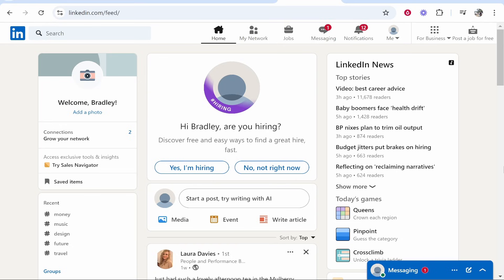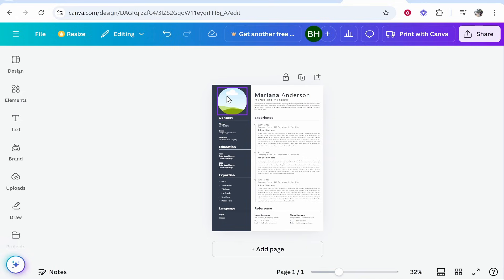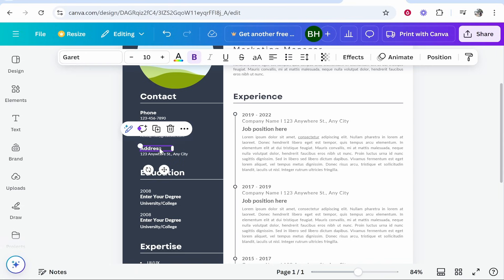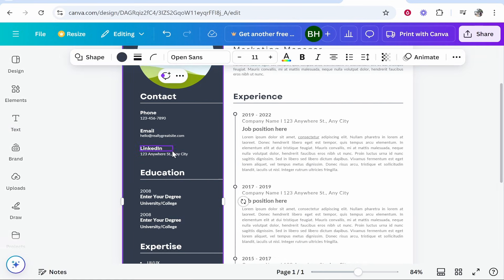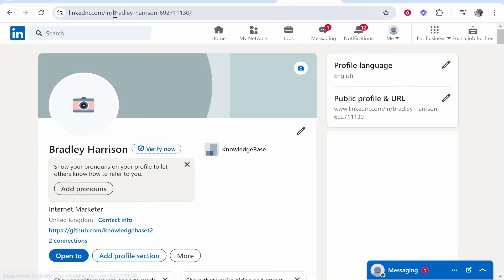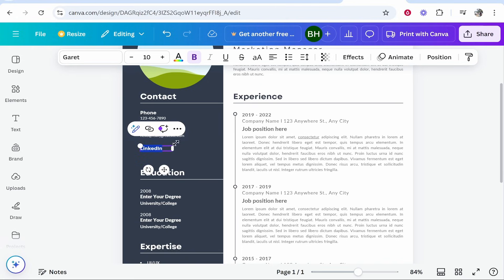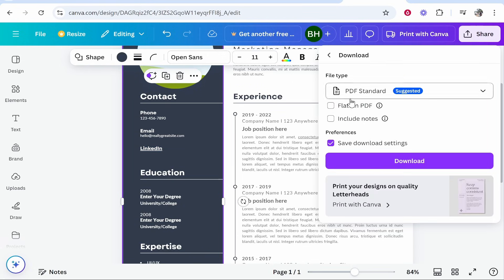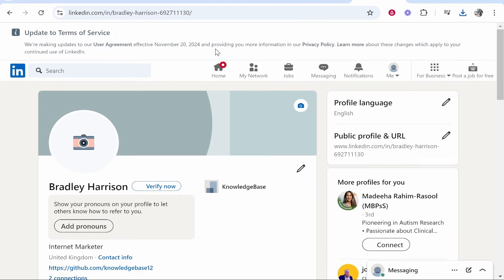How To Add LinkedIn Link to Resume in Canva (Step By Step)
In this video, I show you how to add LinkedIn link to Resume in Canva. Did this video help? Thanks!